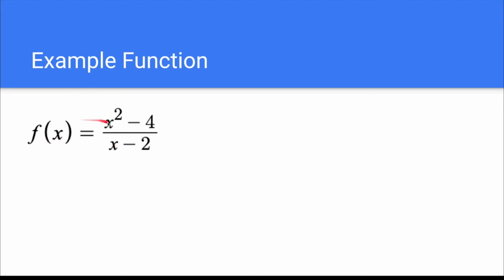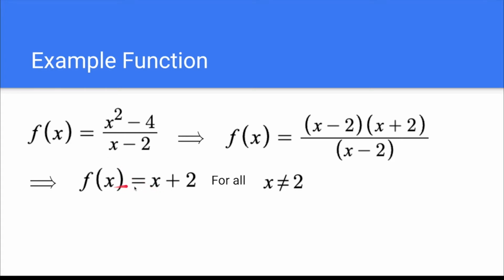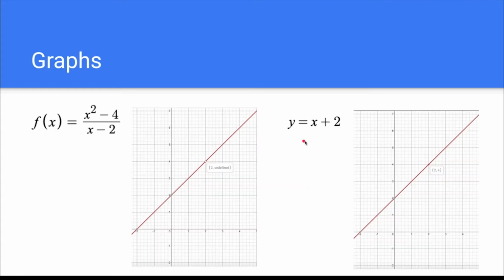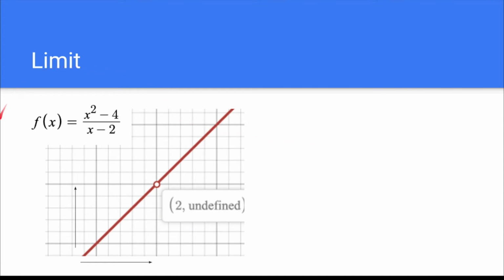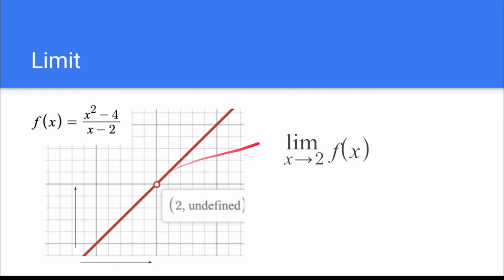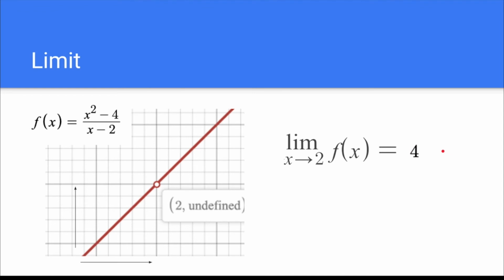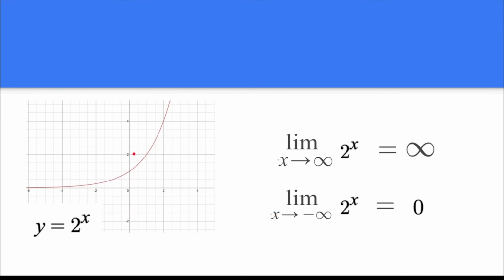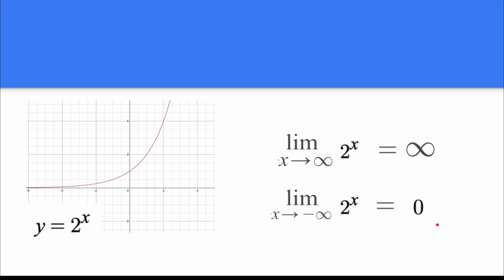Unit 1 Lesson 1: Defining Limits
Aniket Gargya discusses and defines the concept of limits.